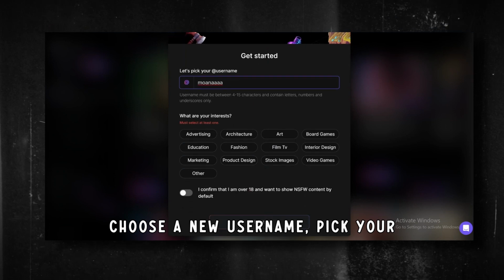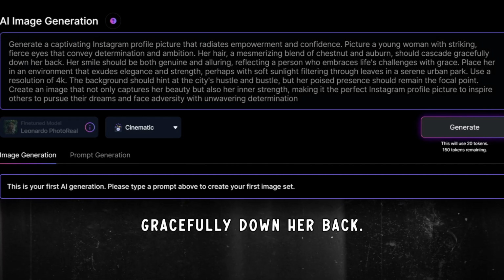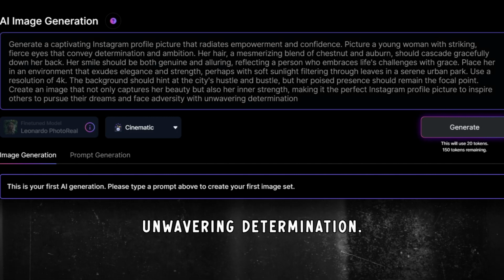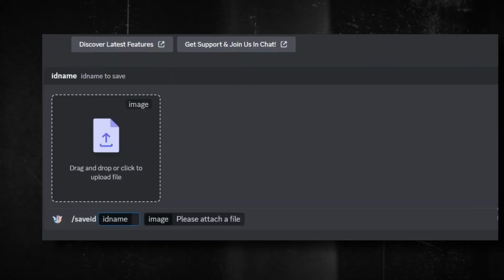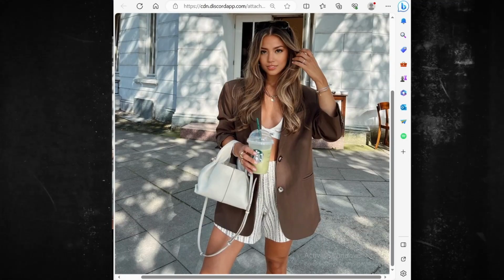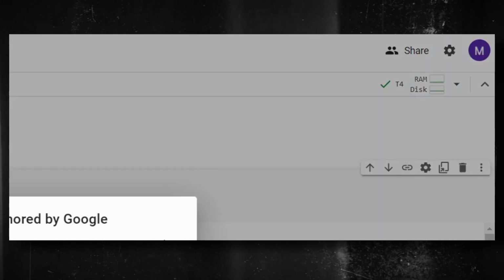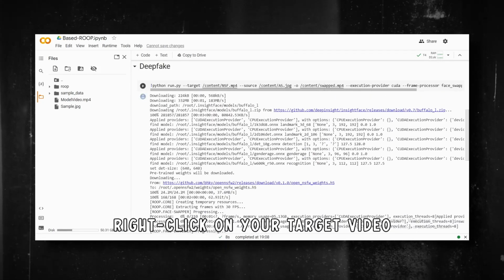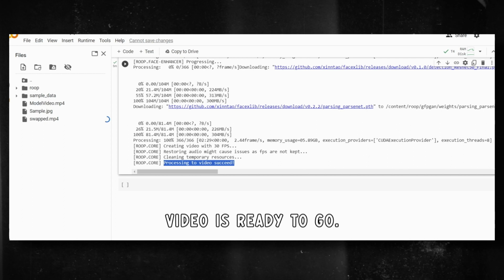Create Hyper-Realistic AI Influencers on Instagram Generate 8K+ Monthly WITHOUT Showing Your Face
How to Create Hyper-Realistic AI Influencers on Instagram & Generate 8K+ Monthly WITHOUT Showing Your Face!

🚀 Welcome to your go-to guide on leveraging the future of social media through creating virtual personalities! 🚀

Today we dive deep into the groundbreaking world of AI influencers and how you can monetize AI content by generating a massive income every month - all without showing your face on Instagram. 💸🔥

1. AI Instagram Reel Generator: How to create compelling, engaging, and viral-worthy Instagram reels using top-notch AI insta reel maker technologies.
2. Hyper-Realistic AI: The secret to crafting digital influencers with a hyper-realistic AI that captivates and commands attention on social platforms.
3. Instagram Monetization: Step-by-step strategies to make money with AI influencers, ensuring your virtual personalities are not just famous but also profitable.
4. Face Swap & AI Video Creation: Discover the tech behind swapping faces seamlessly and creating mesmerizing video content that converts.

Creating Virtual Personalities: A comprehensive walkthrough on giving life to your AI Instagram influencers.
AI Image Generation: Techniques and platforms to generate lifelike images that outshine real Instagram influencers.

🚀 Elevate your Instagram game by embracing the AI influencer revolution and dive into a sea of opportunities that await in the future of social media! Whether you’re a pro or just starting out, this guide offers something for everyone in the sphere of AI image generation, video creation, and Instagram influencer strategies.

💡 Remember: In the world of Instagram monetization, AI is your secret weapon to stand out and claim your share of both fame and fortune. Ready to meet the future and make money with AI influencers? Let’s dive in!

⚠️ This description is meant to give you an idea and inspiration on how to structure and compose SEO-friendly YouTube video descriptions. Feel free to adjust, add, or omit parts as per your content and compliance with YouTube’s policies and guidelines.